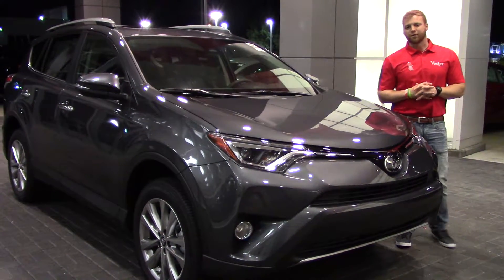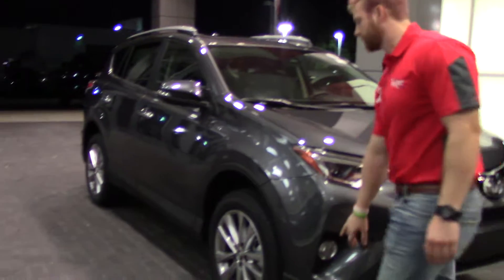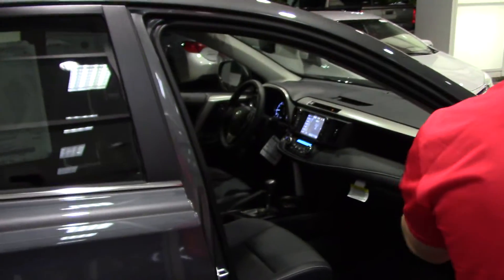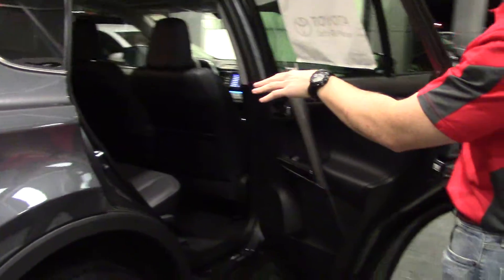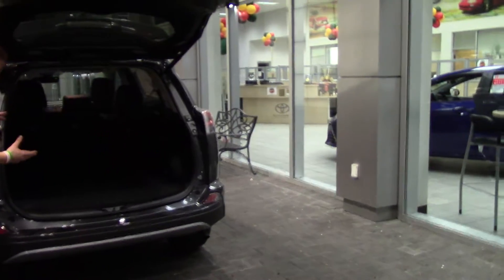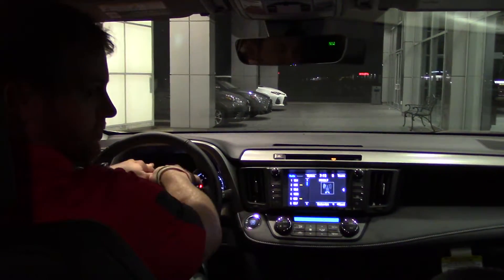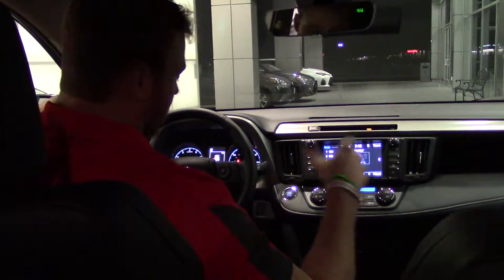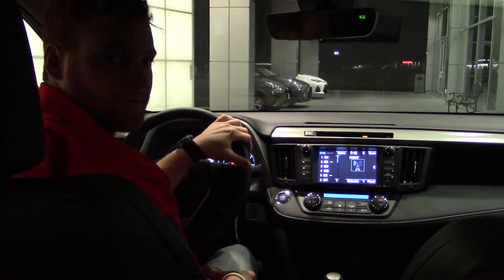2017 Toyota RAV4 Limited Wilson, NC Walkaround